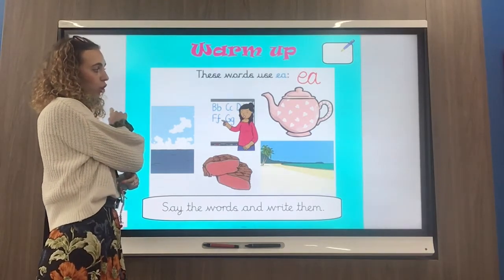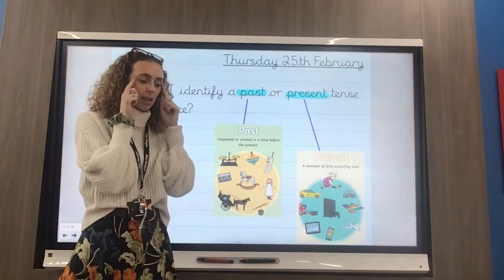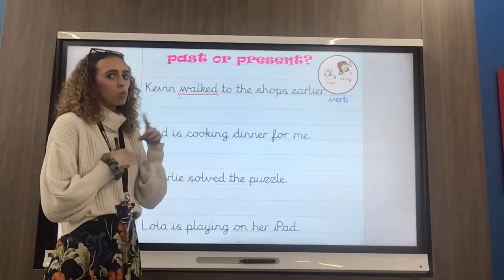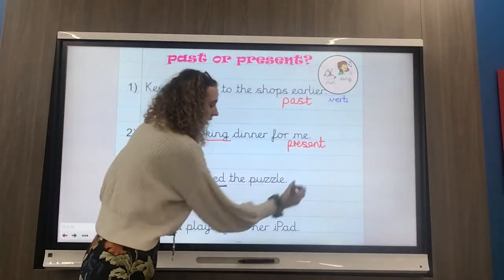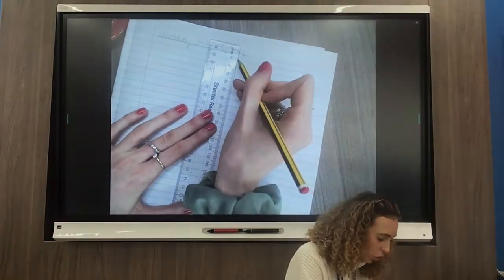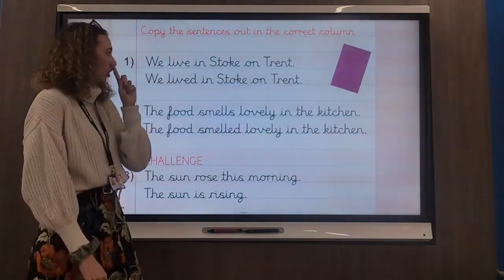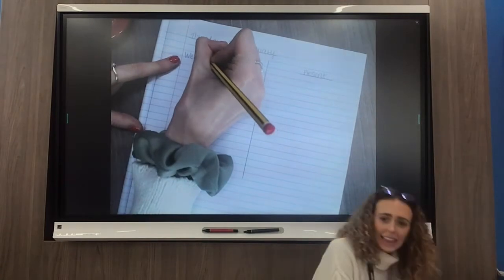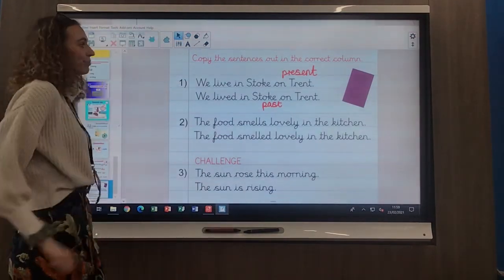25th February: Year 3 Writing: Year 2 Task